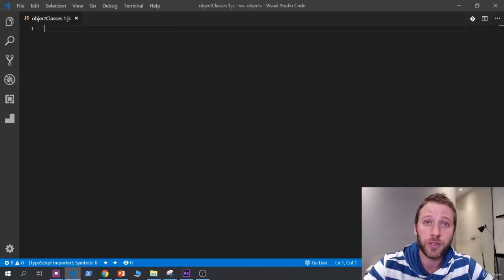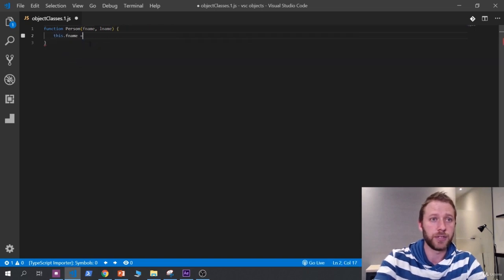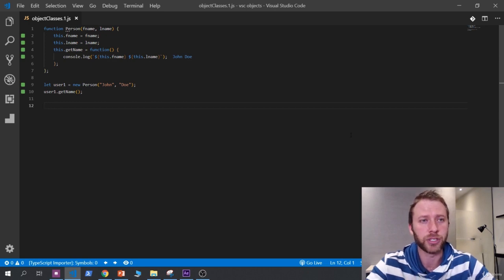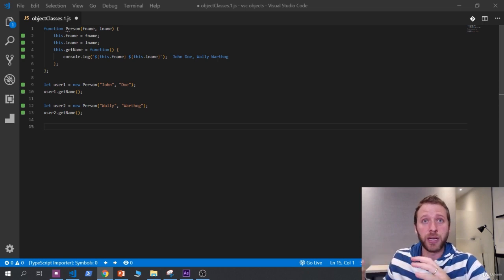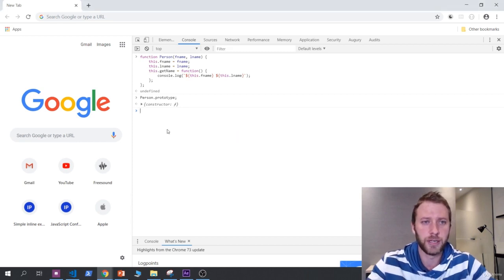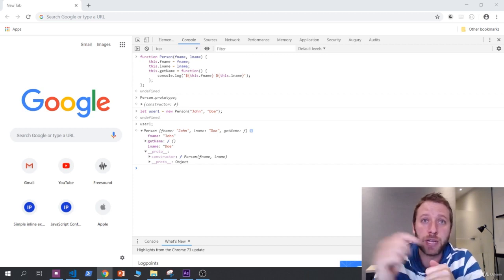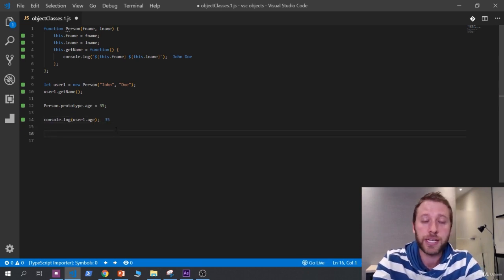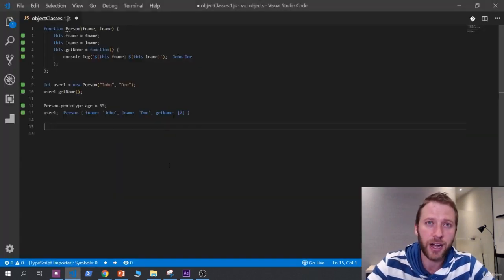JavaScript Grandmaster 1020 Understanding classes starts with the constructor function